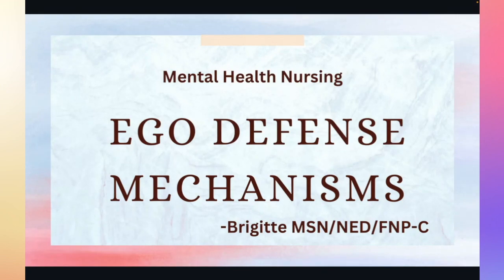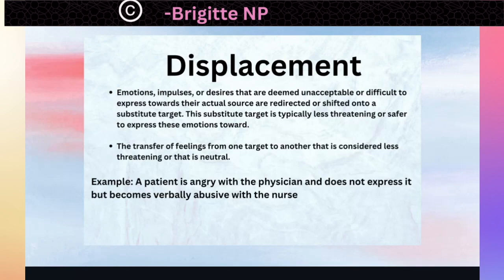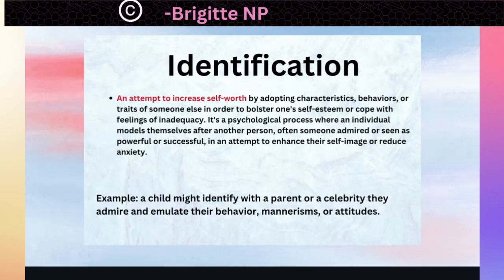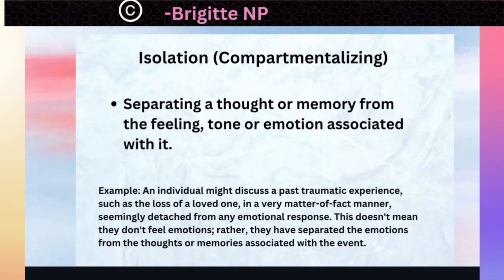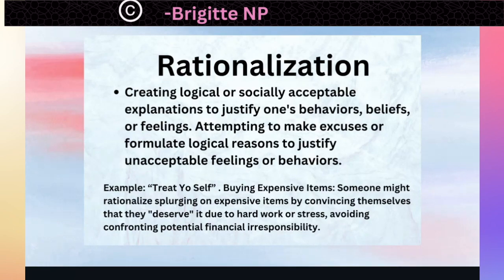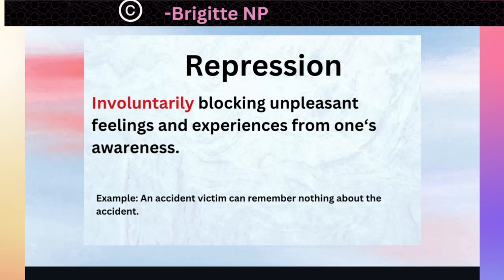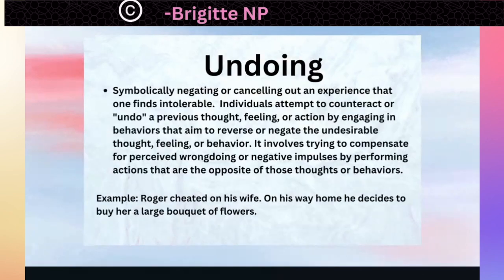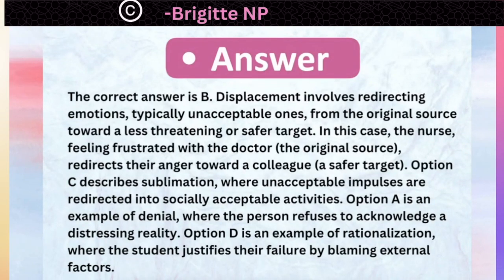Ego Defense Mechanisms Mental Health Nursing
Ego defense mechanisms are unconscious psychological strategies people use to protect themselves from feelings of anxiety, unpleasant emotions, or threatening thoughts. These mechanisms were first proposed by Sigmund Freud, the founder of psychoanalysis, and later expanded upon by other psychologists.

📸 Camera I use: Sony camera ZV1